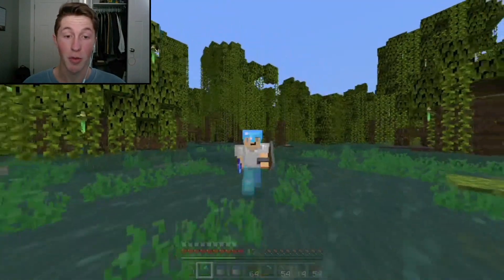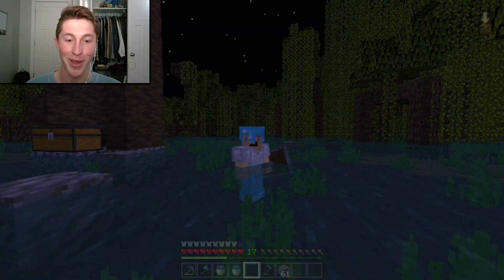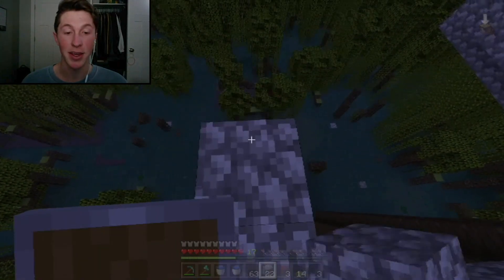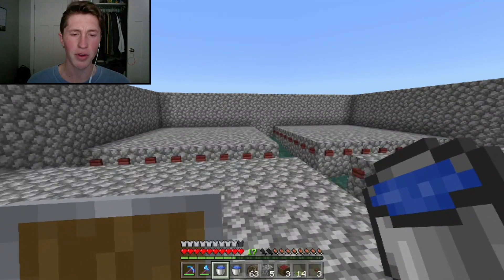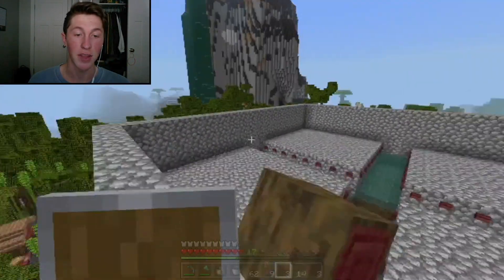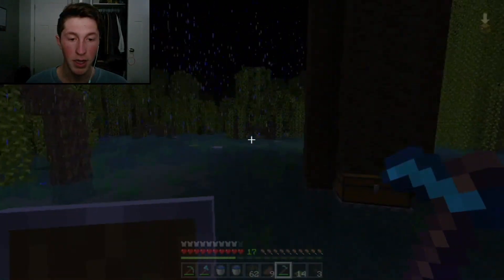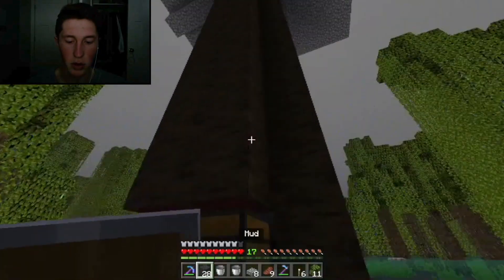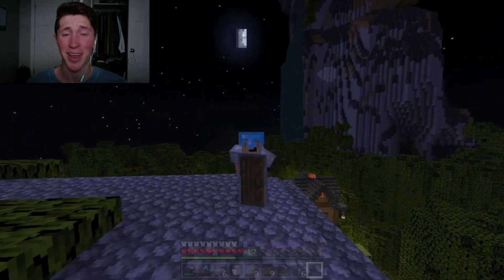Attempting To Make A Mob Farm!! - Mangrove Madness Ep. 19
The audio is a tad rubbish because I left my mic at home, but when has bad audio ever stopped me before?

While I should how to build the farm, I definitely would not use this video as a tutorial (you'll see why at the end haha!)

I mostly play Minecraft, but that doesn’t mean I’m not open to try other games! :)

If you want to reach me or get updates on videos, make sure to check out some of my other socials!